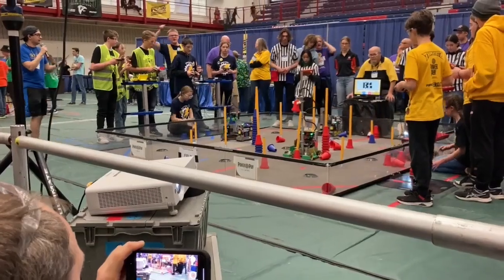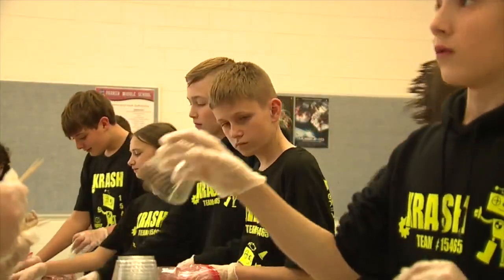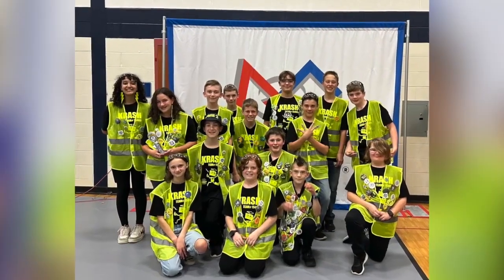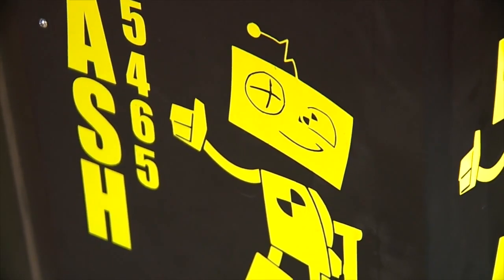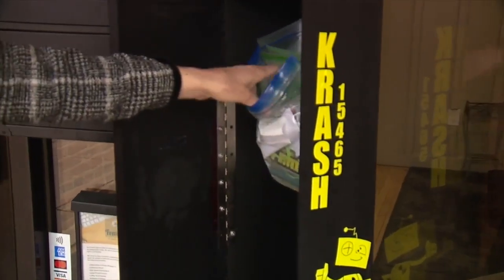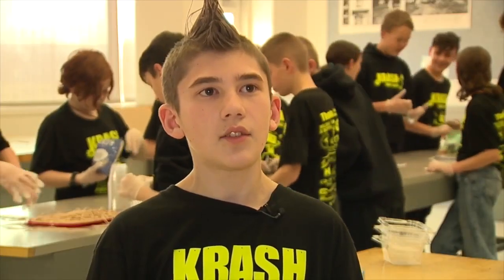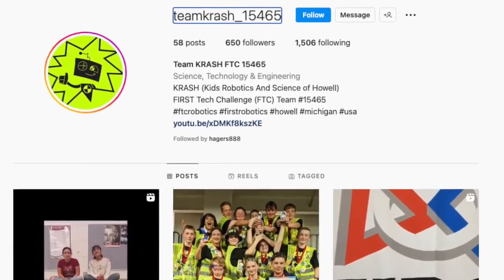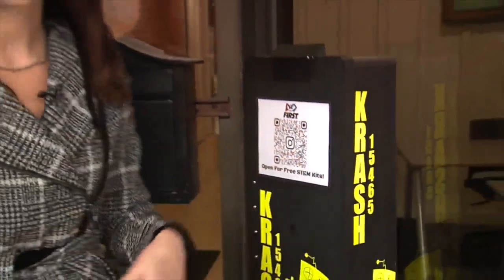Kind of like a Free Little Library, but with STEM kits!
This middle school robotics team is helping inspire younger students to get into STEM with their community box containing free build kits. It's like a Free Little Library, but with STEM kits!